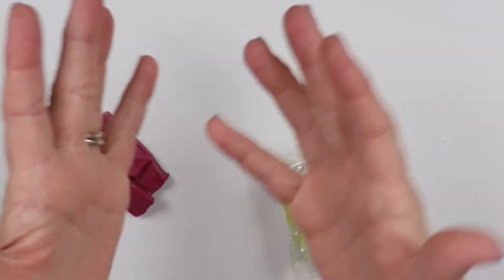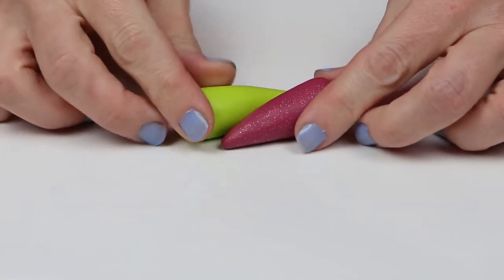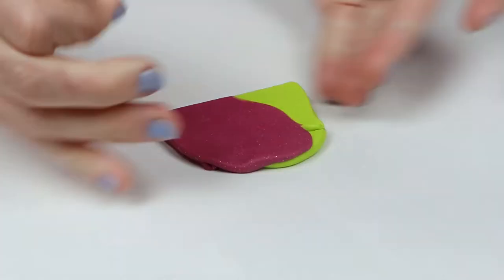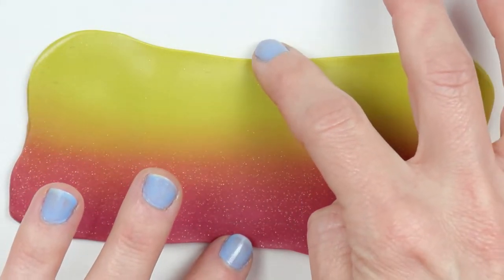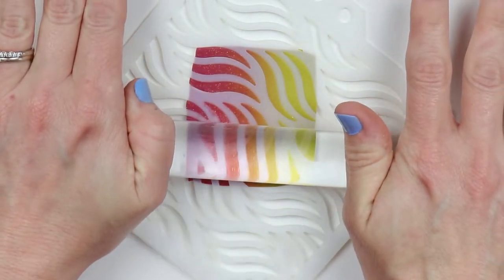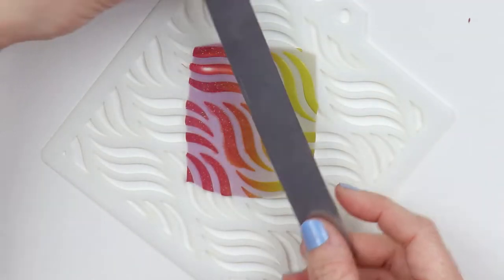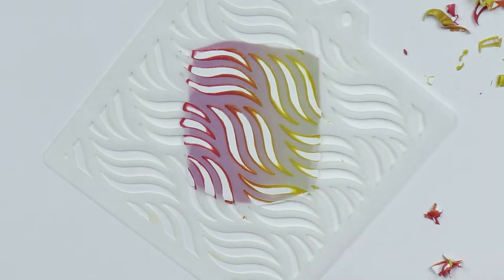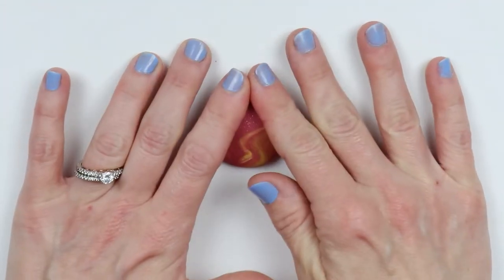How to Make Stripes with Polymer Clay Project Ideas🦓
Hello and welcome! So glad to see ya, my peeps! Thanks so much for tuning in and for your support over the past two years! This is a fun zebra stripe idea for ya. Super easy and fun to do! Byeee!

30 Piece Stencil Set:

Necklace Cords:

Red Glitter Clay:

Green Clay:

White Clay:

Resin and UV Light: